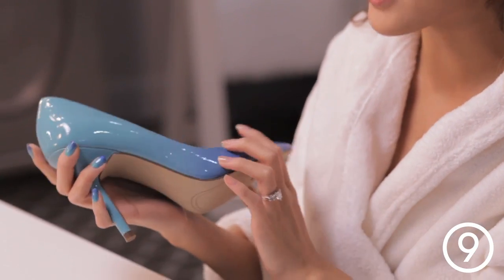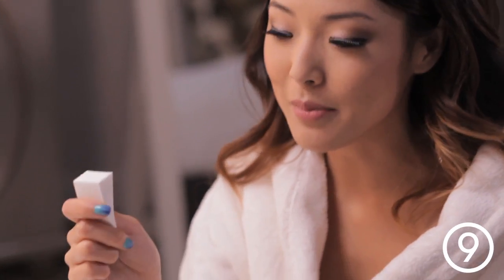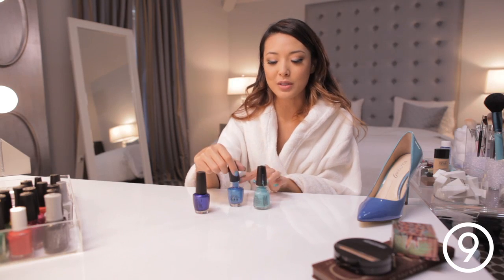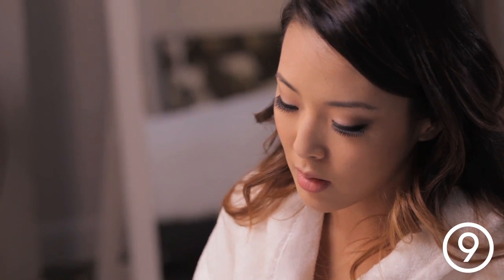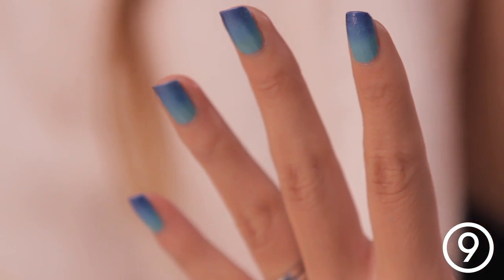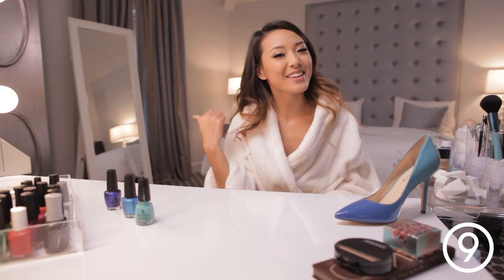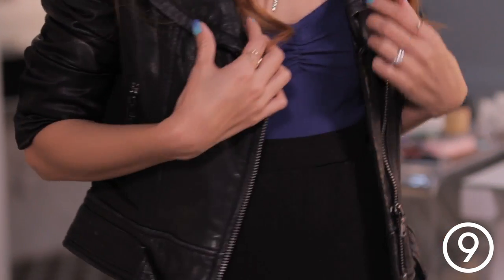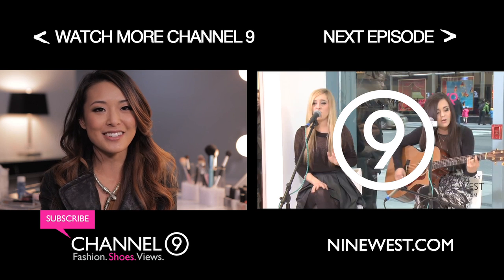Ombre Nails Made Easy | Head To Heels | Ep. 1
In Head to Heels, watch our host and nail artist Jen match her Nine West classic pointed toe pumps called the Sally to her ombre-colored nails in 3 easy steps using nail polish. See how pairing a motorcycle jacket and basic dark colors will make your nails and shoes pop! Get more tips on how to coordinate your entire look next week on an all new episode!

This series is a fun how-to guide for women who want to learn easy makeup ideas and tips on anything from eye shadow and lip tint to mascara as well as fun and easy nail tutorials using nail art pens, nail polish, and jewelry. It gives women both practical and stylish tips on how to achieve a put-together look that keeps them up-to-date on current trends and gives them tips on how to create new looks that are original. After all, that's what every girl wants, right? Originality!